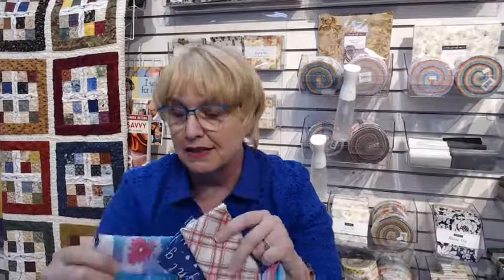Snip~it! with Mo - Make It Scrappy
Let's talk about fabric! Mo gives us some great tips and tricks around how to take your scraps and turn them into a beautiful, cohesive quilt.

Precut fabric packs are great because the manufacturer has already put together for you perfectly matching collections for making a quilt. All the color matching is done for you. But not only are scrappy quilts fun to make (think about all the extra fabric from your stash you can use up), but each fabric used will remind you of other projects you've made, and gifts you've given and the scrappy quilt can turn into a memory piece as well.

Tips:
* Give yourself a strong border, or sashing. It gives the eye a place to land.
* Look at the selvage end of your fabric. What is the base fabric used? Sort fabrics by their base selvage (whites together, ecru together, etc)
* Take a pile and start putting together dark, mediums, and lights. It will work! All your scraps started with the same base color!
* When blending your colors, work in the rule of threes. Use the color at least three times. This keeps the eye moving around, symmetry tends to stop the eye. The odd number of uses keeps the eye moving!

Thanks Mo for the tips!

We have a huge selection of precut fabric in store: jelly rolls, layer cakes, charm packs. Come on in and get some to make your next quilt OR to help fill in the blanks on your scrappy quilt!!

We are always here to help. Give us a call or email with any questions:

And make sure to send us your pics of your amazing projects!